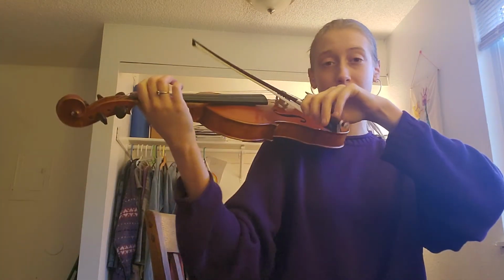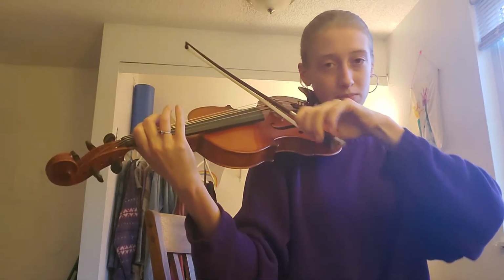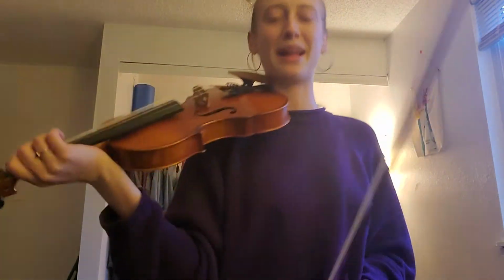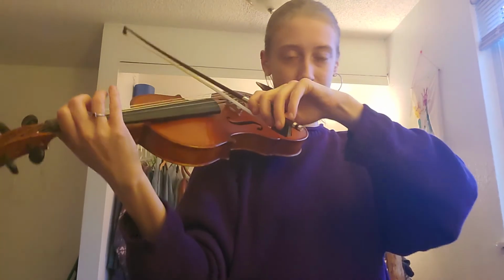Practice for Yoamy (March week 1)